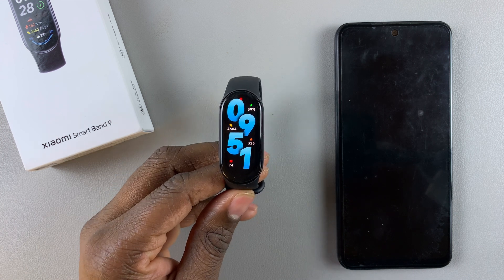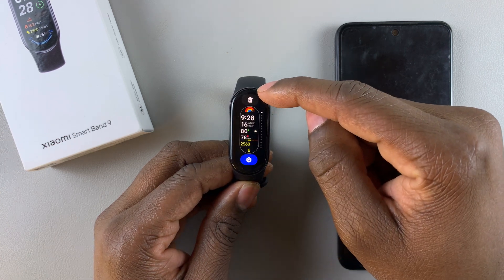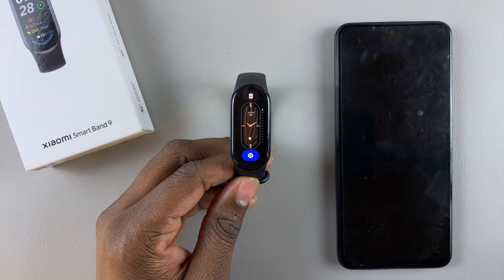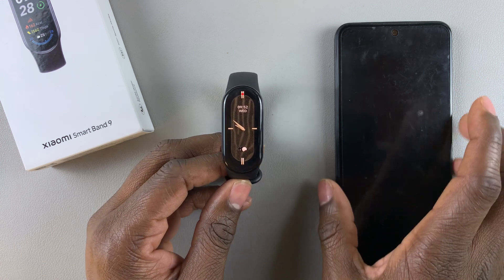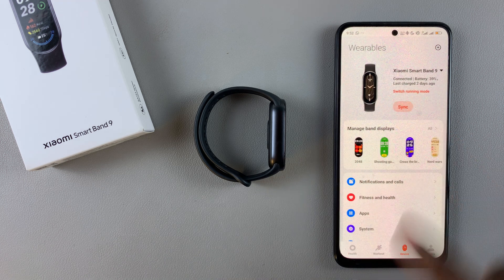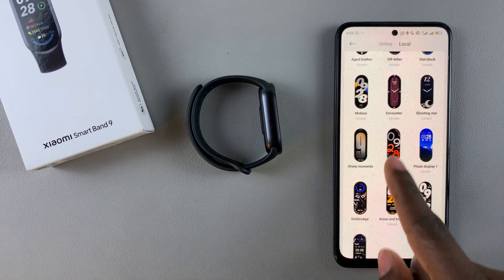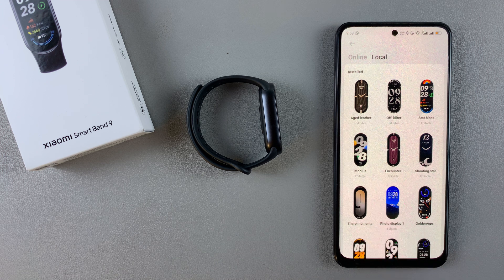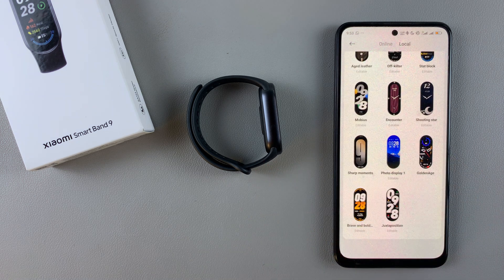How To Delete Watch faces On Xiaomi Smart Band 9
Want to free up space or remove unused watch faces from your Xiaomi Smart Band 9? In this video, I’ll show you how to remove watch faces quickly and easily. Manage your smart band’s storage and keep only the designs you love!

How To Delete Watch Faces On Xiaomi Smart Band 9 (Using Smart Band 9)

Press and hold the watch face to access the customization options
Find the watch face you would like to delete
Tap on the delete option that appears
you will be asked whether you want to delete the band. Tap on the check mark to confirm

How To Remove Watch Faces on Xiaomi Smart Band 9 using the Mi Fitness app

launch the Mi fitness app
tap on the device at the bottom of your screen
select manage band displays
Tap on the local options at the top of the screen to see all the watch faces that have been installed.
select the one you want to delete
once you open it you will see three dots in the upper right corner
Tap on them to delete